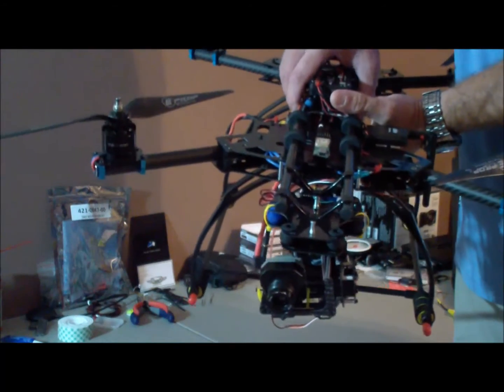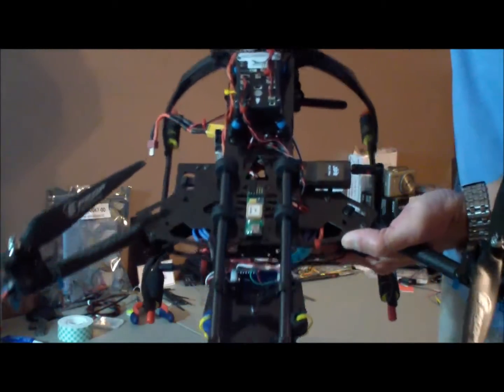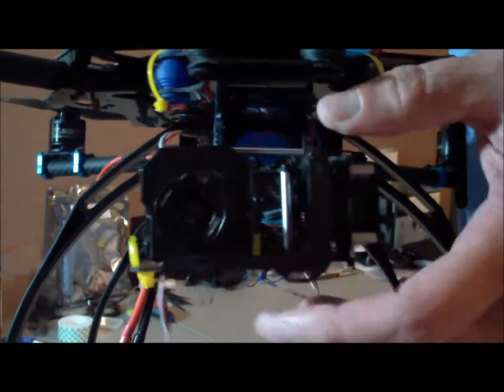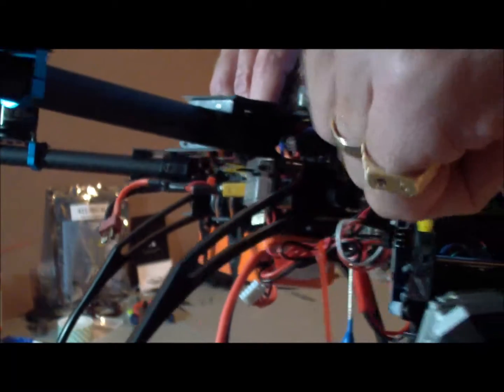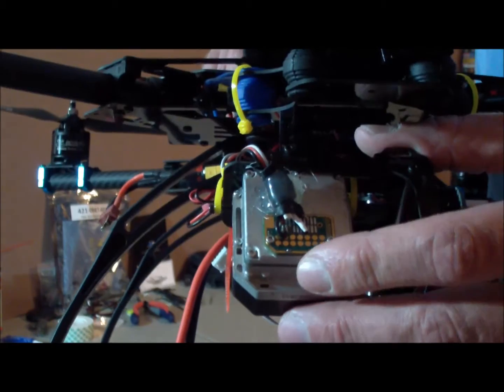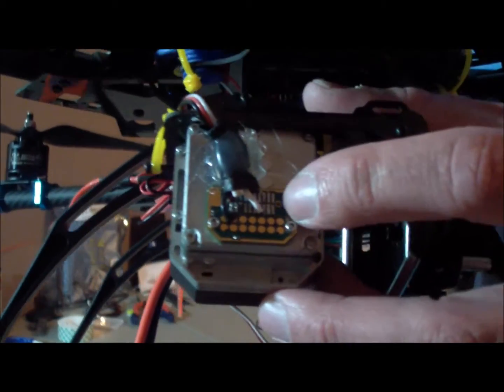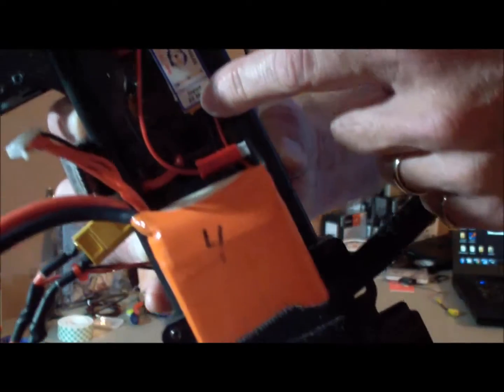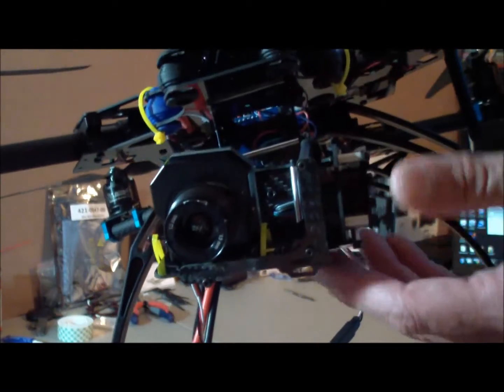Alien 560 FLIR FPV Setup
This is how I have setup my FLIR TAU 2 324 for FPV. To change the camera settings I have to attach the VPC adapter and hook it up to the computer.

Quad is a Folding Alien 560
Pixhawk Flight Controller
Alware Senrigan GP-25 Lite Brushless Gimbal
FLIR TAU 2 324 w/ 13mm lens
Ready Made RC 12V / 5V output regulator
Motors HP 2814 w/ Graupner Eprops 11x5